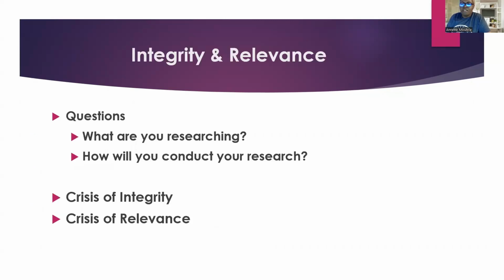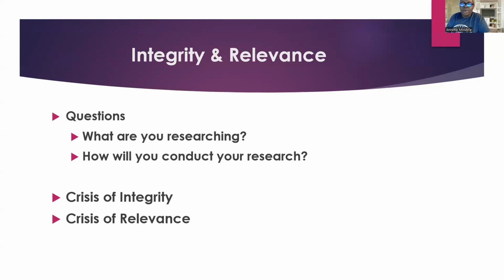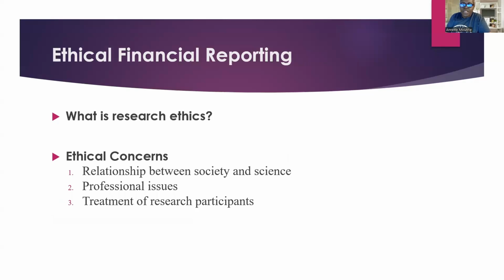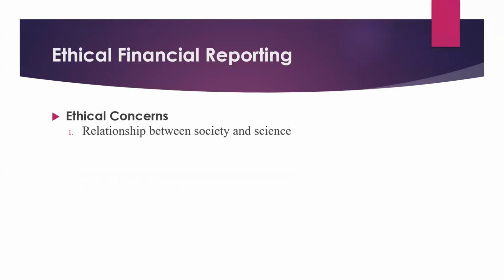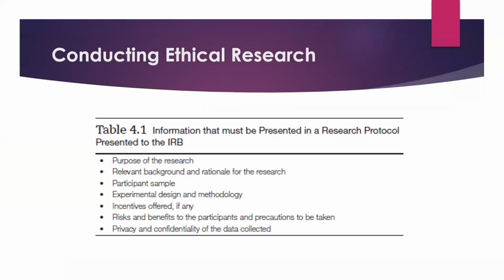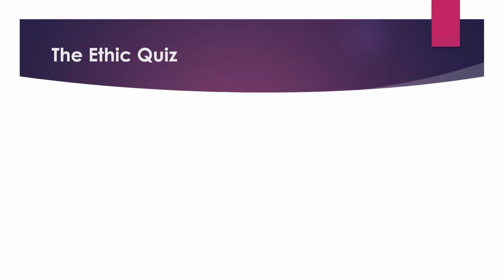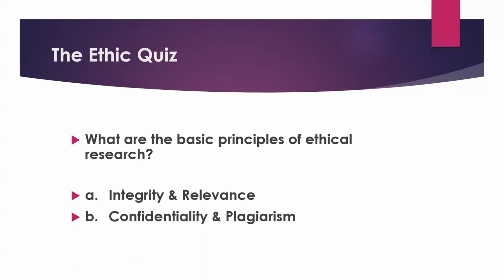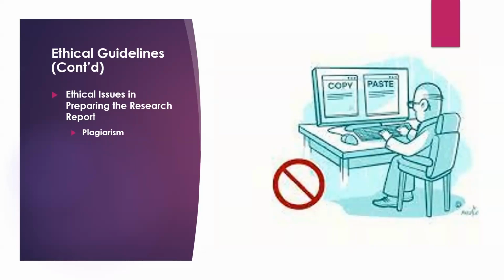CHAP 4 Research Ethics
Ethics are the bedrock upon which the accounting profession stands. They define the integrity, transparency, and trustworthiness that society expects from accountants and researchers alike.

Join us as we delve into the critical importance of ethical conduct in accounting research. We'll discuss the ethical dilemmas faced by researchers, the ethical guidelines that govern their work, and the profound impact of ethical choices on the credibility of financial information.

Whether you're a seasoned accountant or a curious learner, this video will shed light on the ethical considerations that underpin the world of accounting research, ensuring that your work upholds the highest standards of integrity.